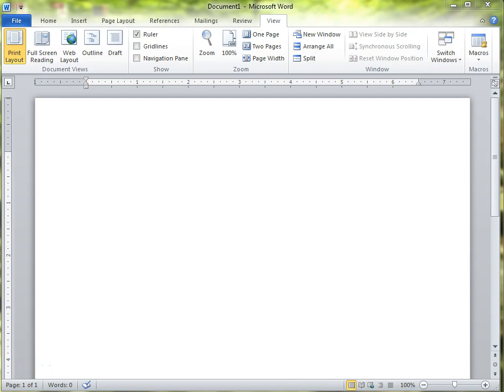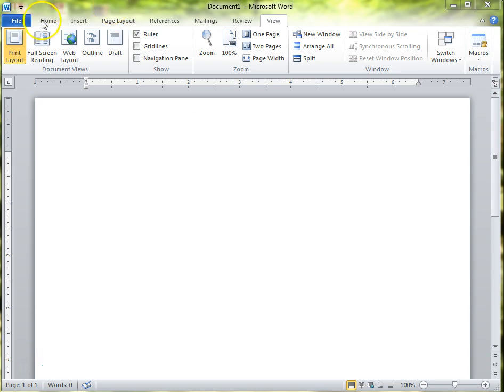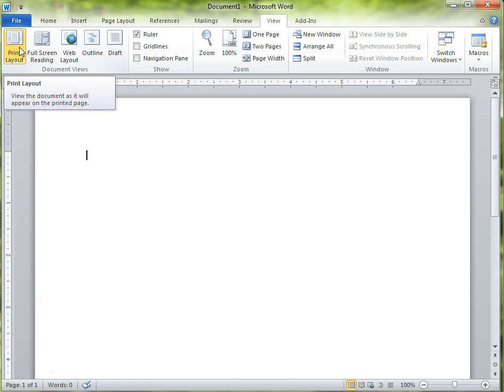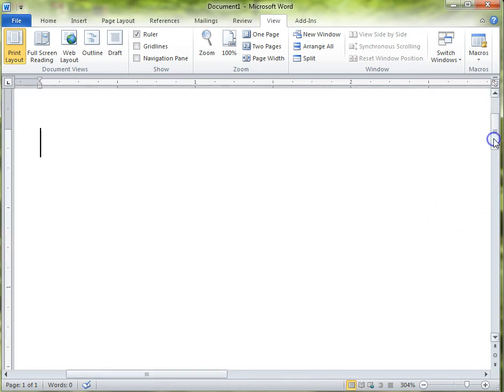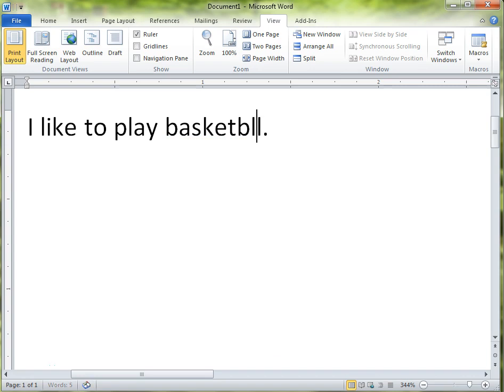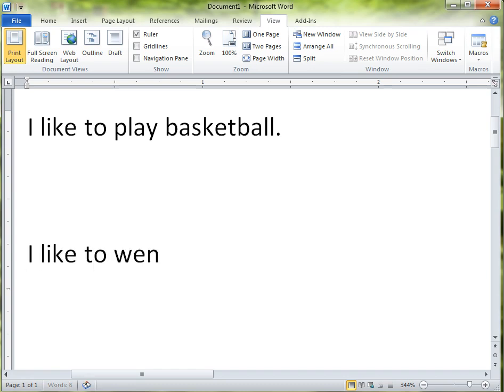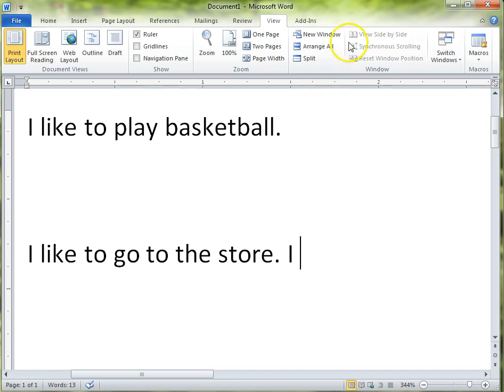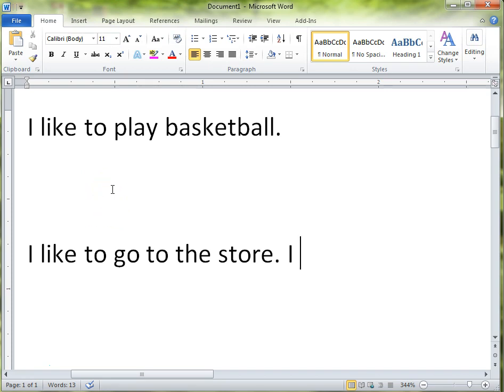Microsoft Word Overview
What is Microsoft Word and why would I use it? This short lessons goes over some basics of what you can do in Microsoft Word and why you would use it.

This lesson was created for my friends at learning bird.